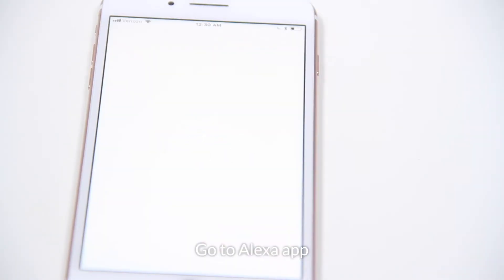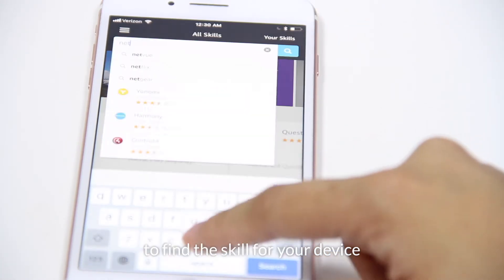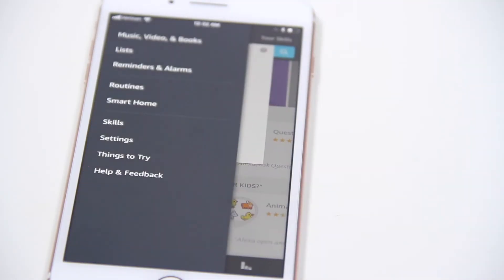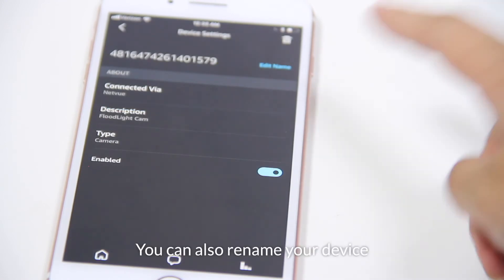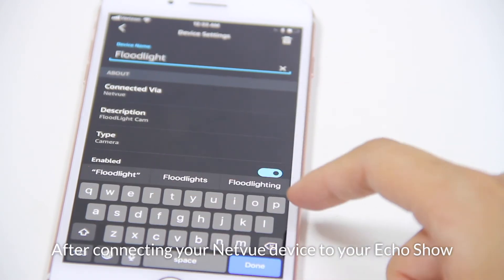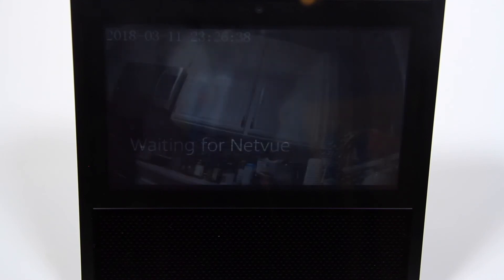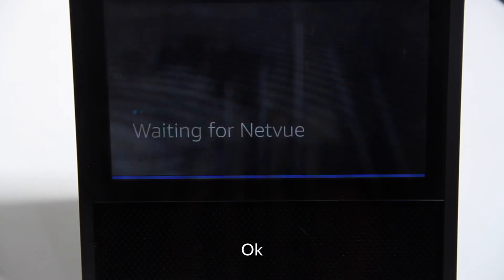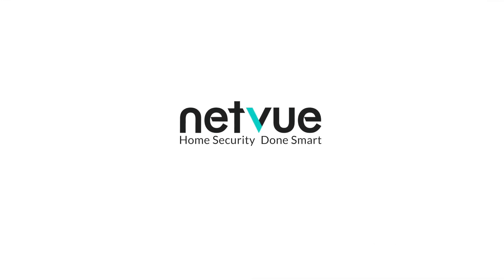How to Enable Netvue Amazon Alexa Skills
Here we will show you how to enable your Netvue  Alexa skills.
You can watch the live video, device list, device status, motion events, and replays with Netvue Alexa skills.